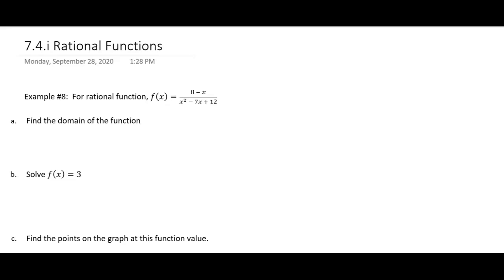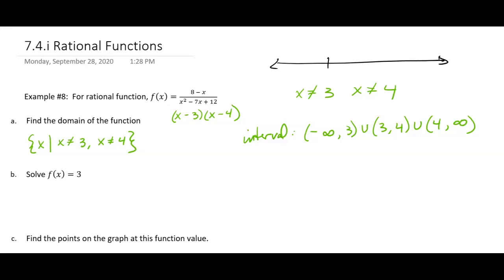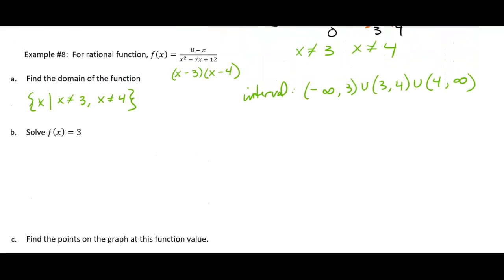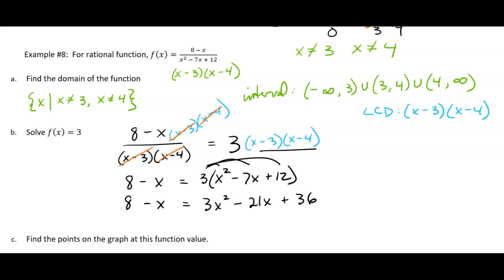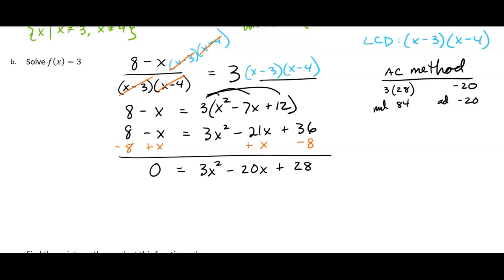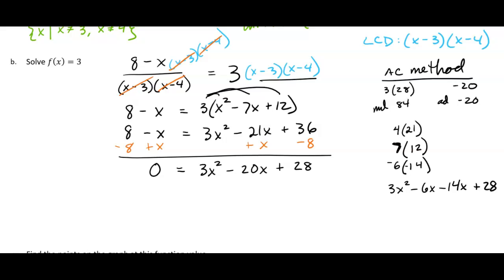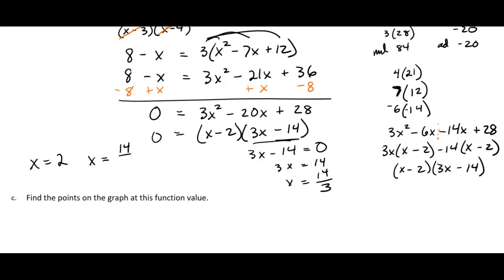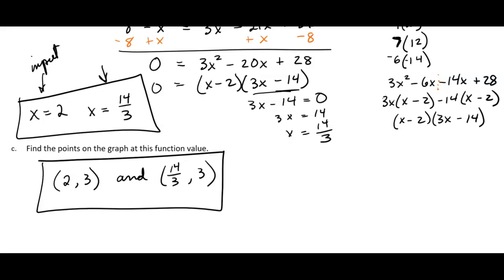7.4.i Rational Functions